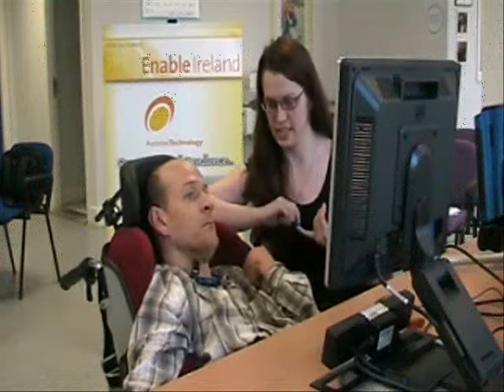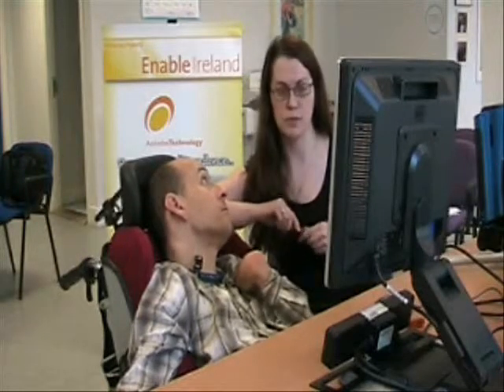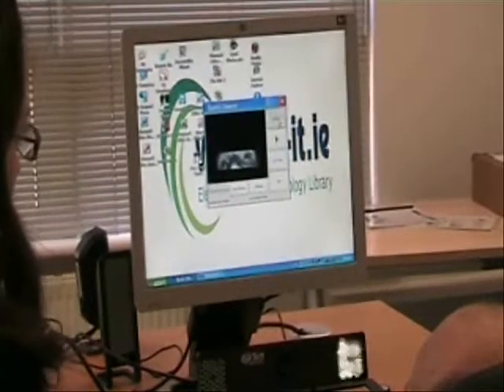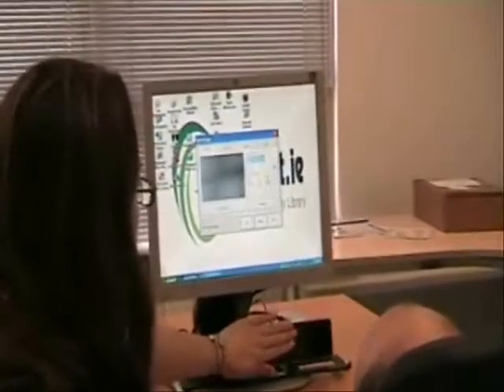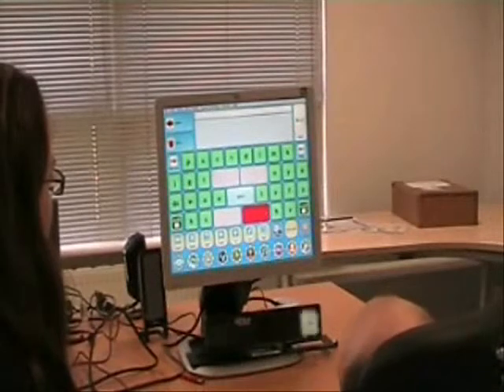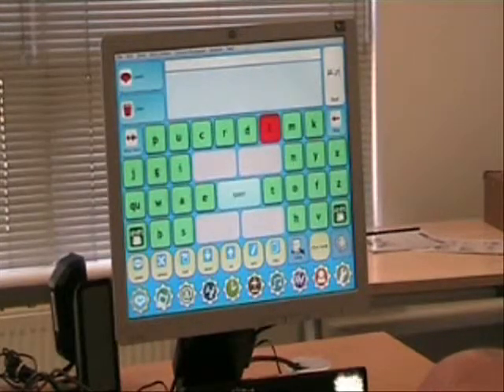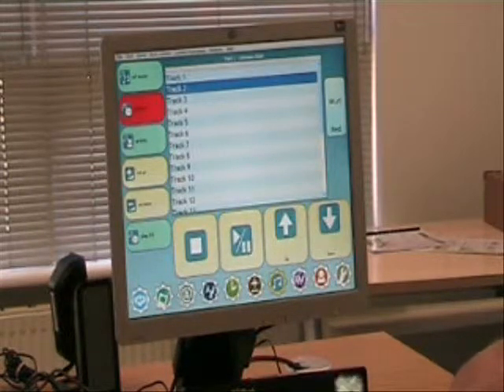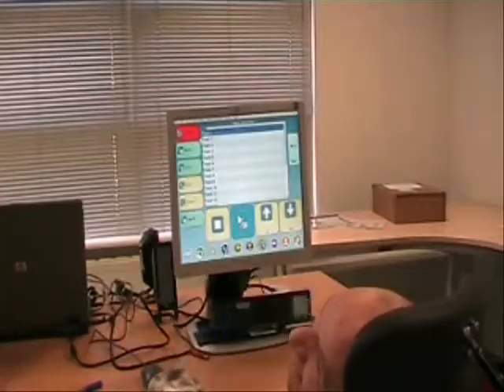Alternative Computer Access & Communication Assessment Part 5 - Tm3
Here James tries out the Tm3 EyeGaze interface for computer access and The Grid 2 (from Sensory Software) for communication.